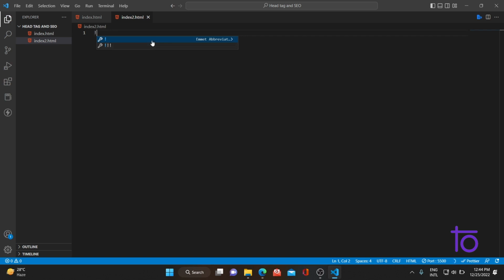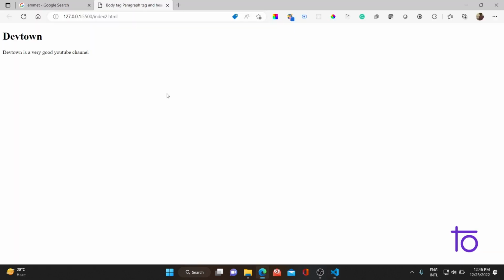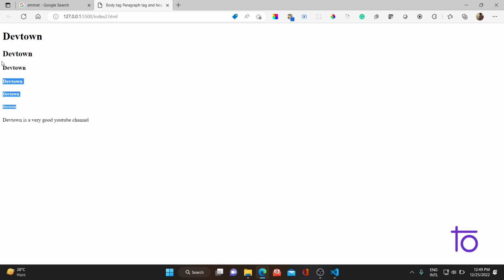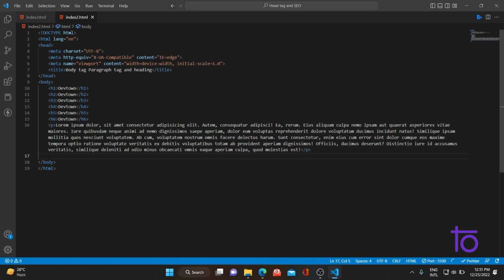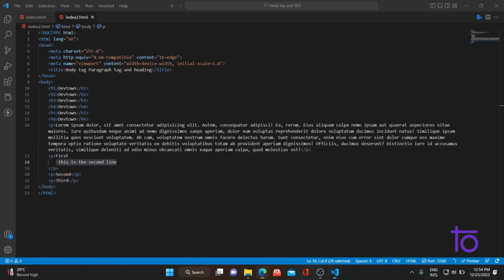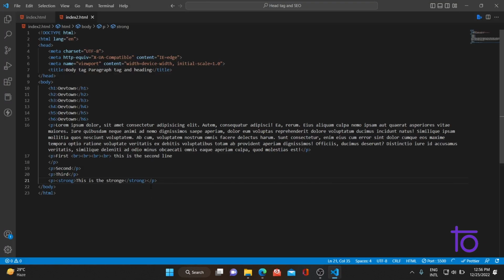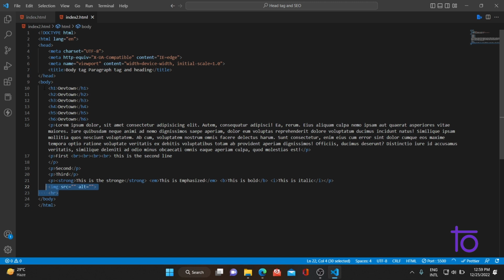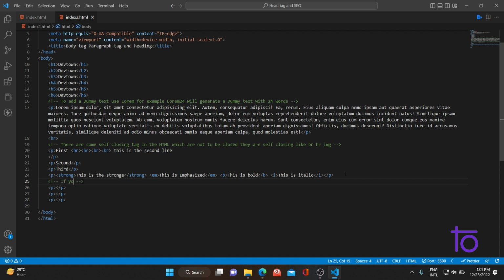#6 Heading and Paragraph in HTML (In-Depth Explanation)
Hello viewers,

In this video, we will learn and understand "Paragraphs & Headings in HTML"

Happy Learning,
Team @DevTownIndia